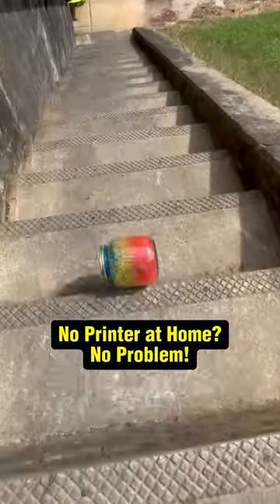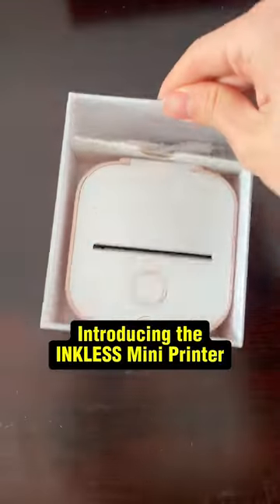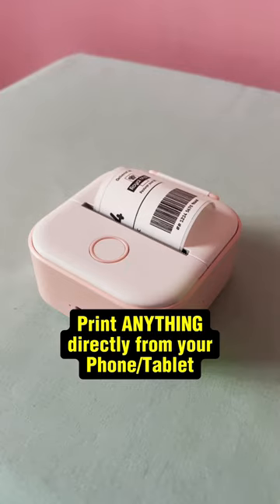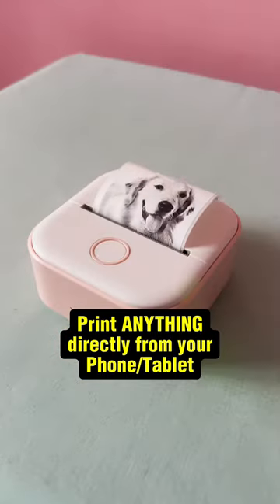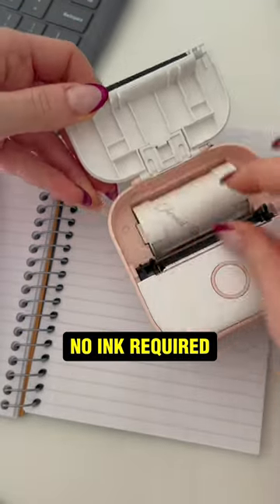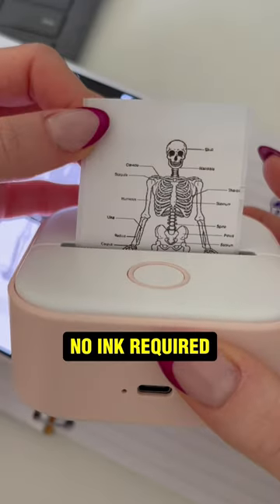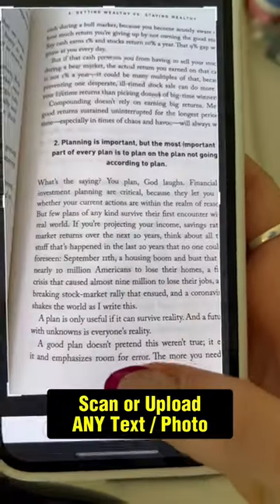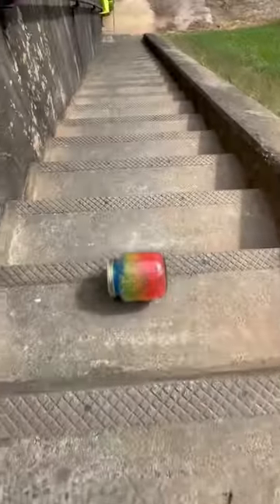Print Postage Labels❗️